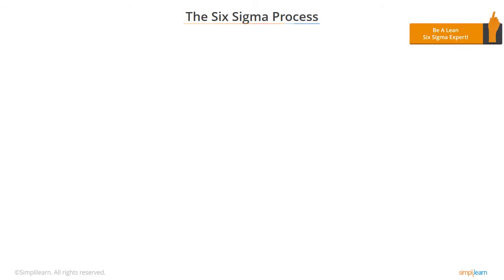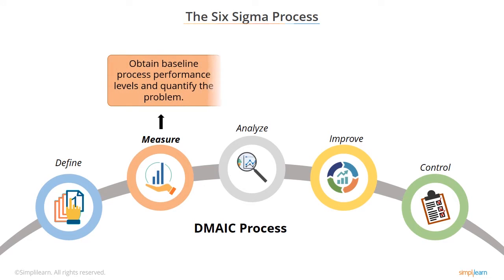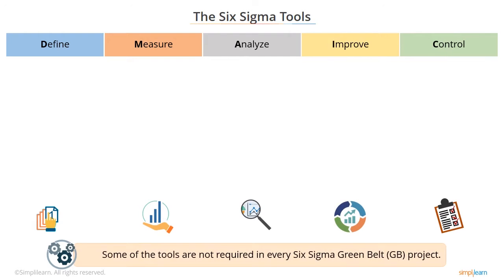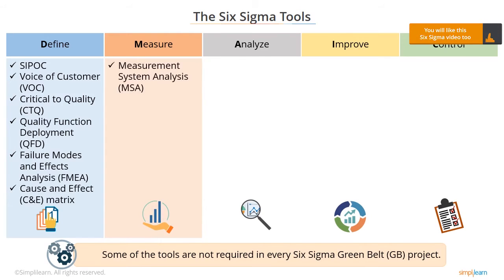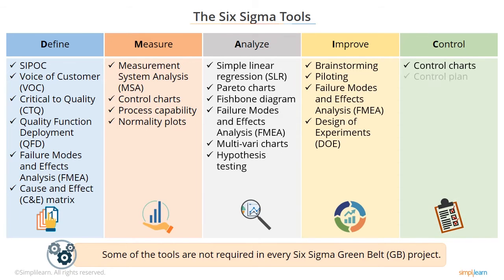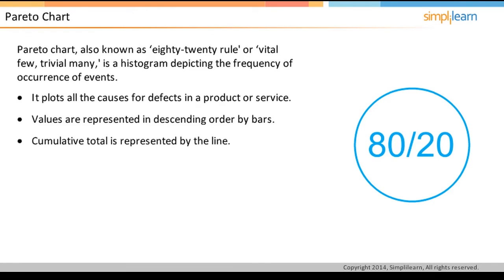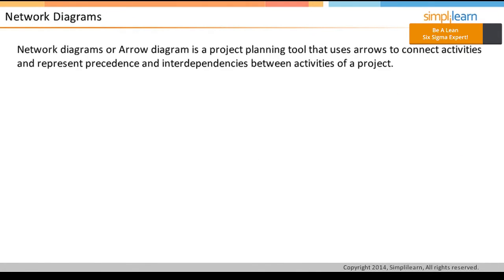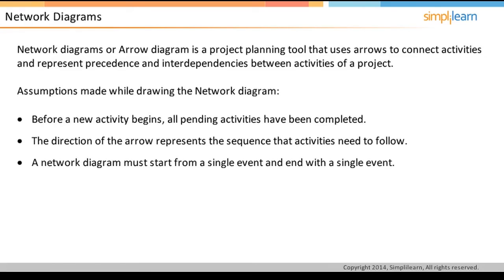Six Sigma Tools | Six Sigma Green Belt Training | Simplilearn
Lean Six Sigma and its tools have created an impact in the operations of many companies. Lean and Six Sigma tools can be utilized to promote improvements in quality both as a systematic and strategic manner. Most of the taught Lean Six Sigma tools are quality techniques that are not really new. What can be different is simply the application and integration of the tools.

Body Of Knowledge(BOK): Simplilearn's body of knowledge aligns with that of American society of quality ( ASQ, the premier training agency worldwide in the niche of six sigma). The table of contents covered throughout the course is aligned with the ASQ TOC version due to be released in December 2014.

✅ Lean Six Sigma Green Belt Certification Training Course

Designed to align with the leading Green Belt certifications at IASSC, this Lean Six Sigma Green Belt Certification Course offers a complete introduction to Six Sigma, DMAIC methodology, how to measure company performance, identify issues and offer solutions using real-world examples.

✅Key Features

4 simulation test papers, 4 real-life projects
35 PDUs offered
Aligned to IASSC

✅ Skills Covered

Implement Lean Six Sigma projects
Project Management
Measurement System Analysis
Data Analysis
Lean Principles
Hypothesis Testing
Process Analysis
DFSS tools